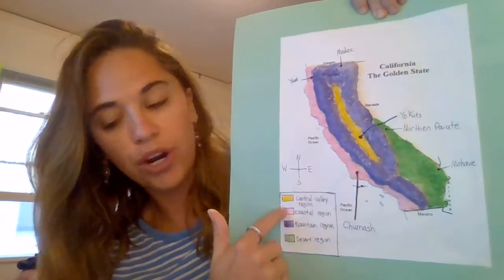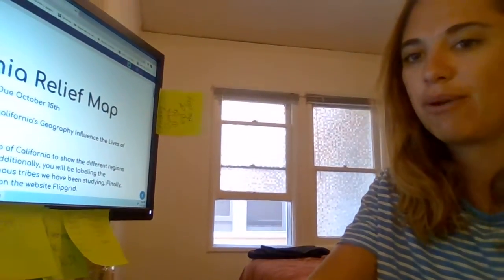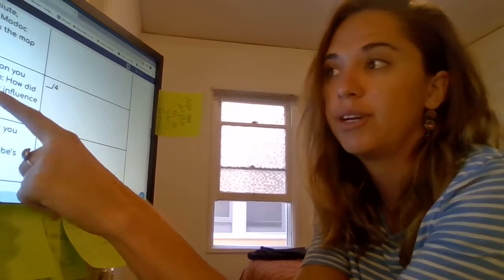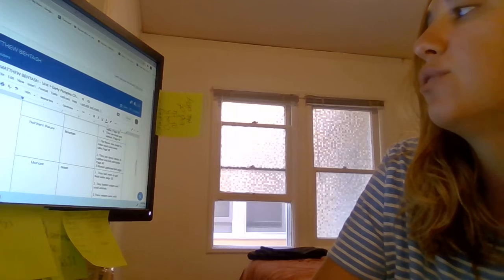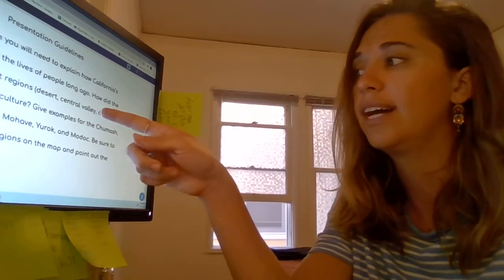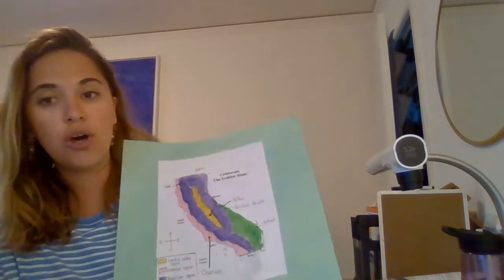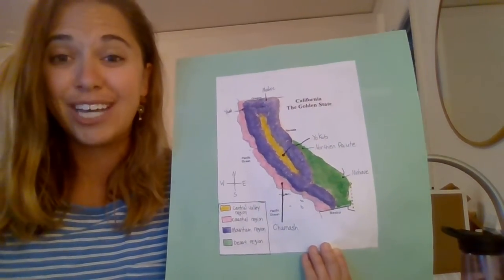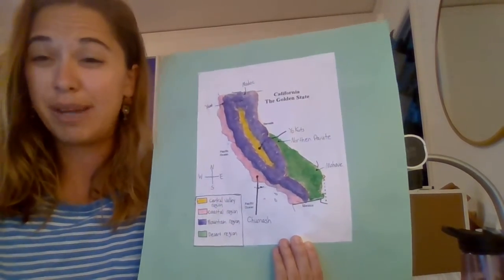California Relief Map-Getting Ready for Your Presentation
Here is the code for flipgird. You will need this to record your presentation for the CA relief map.

Code is b5adb109